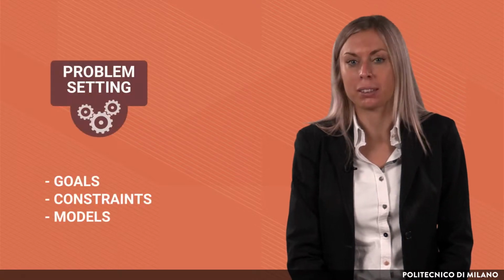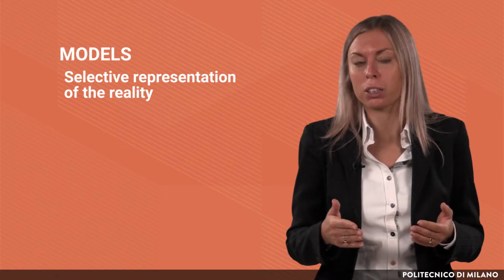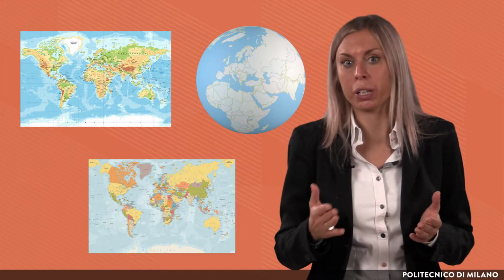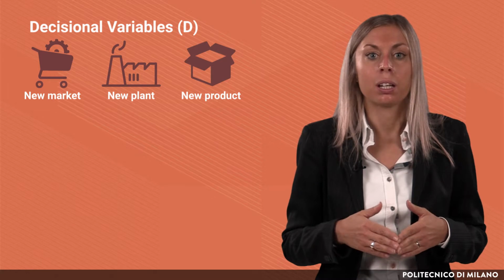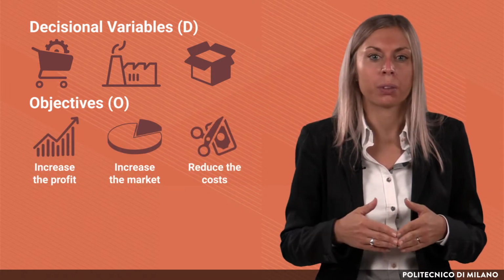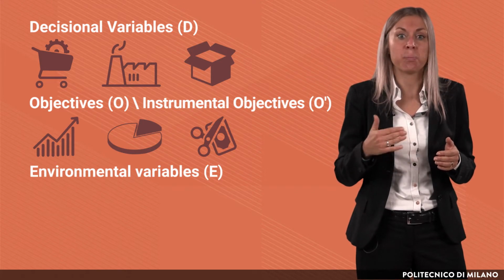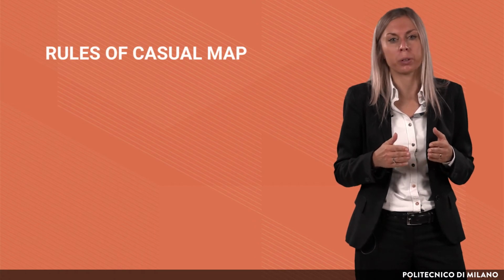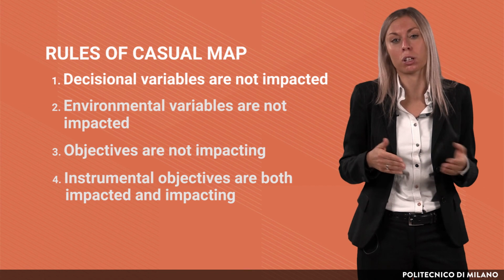Problem setting: model development (Antonella Moretto)